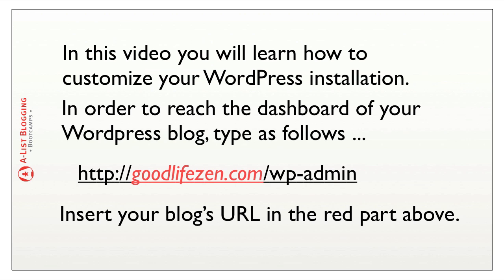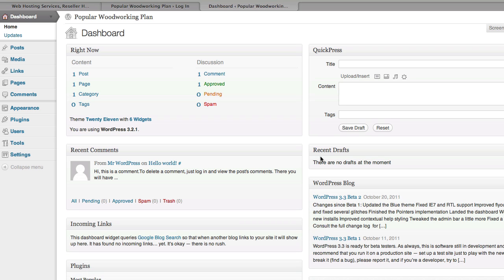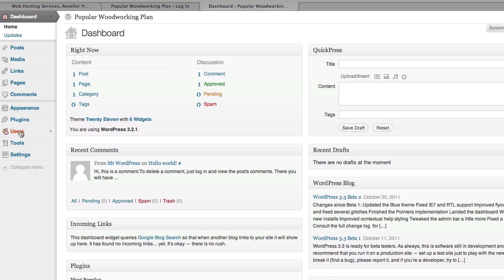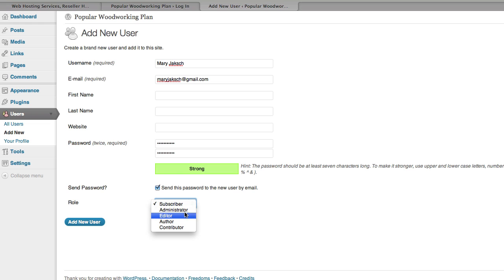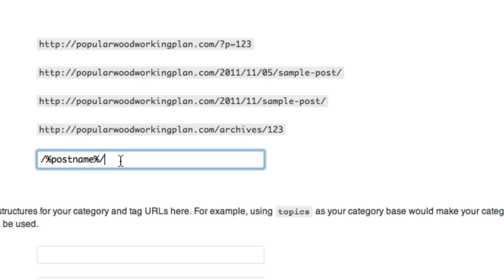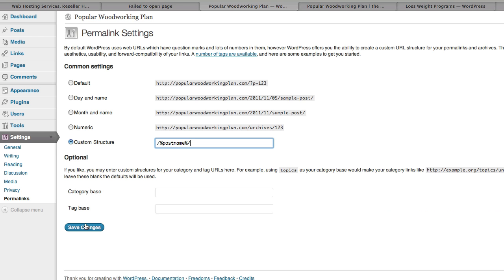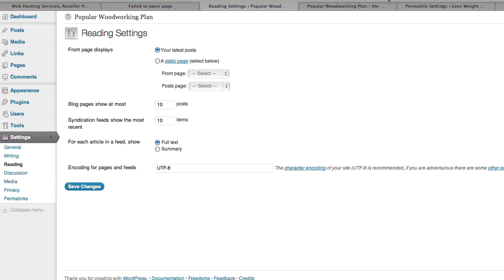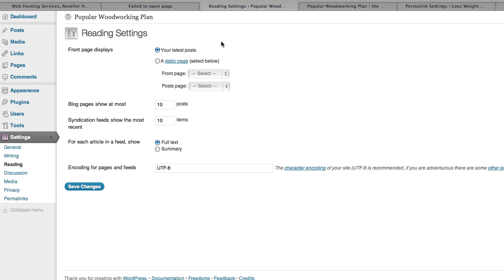How to build a blog - Part 2: Tutorial for customizing WordPress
Tutorial: how to set up a WP blog.